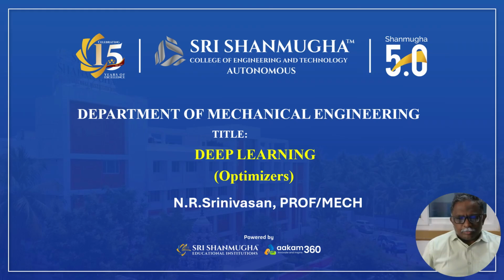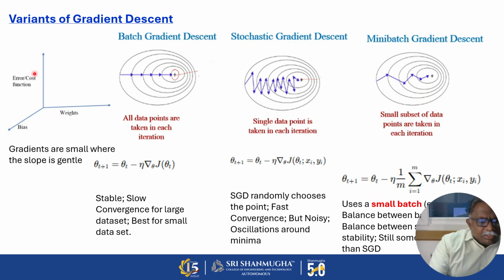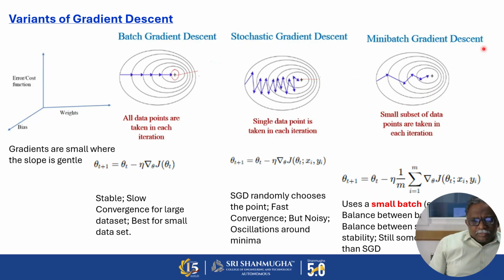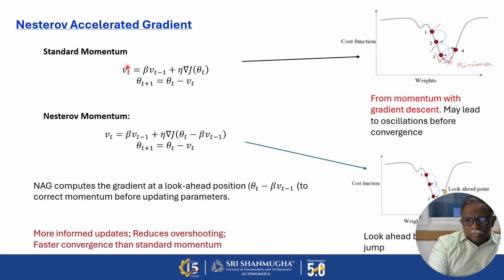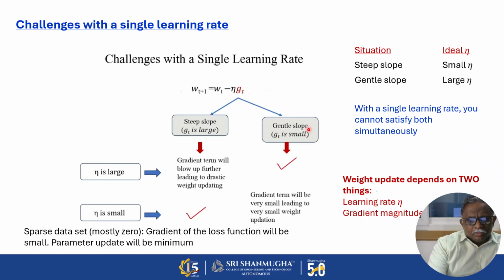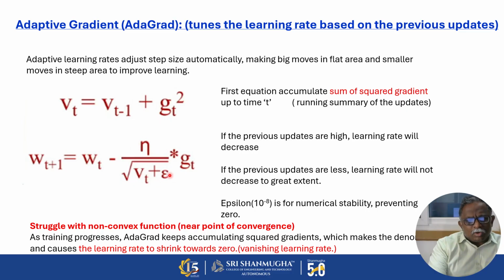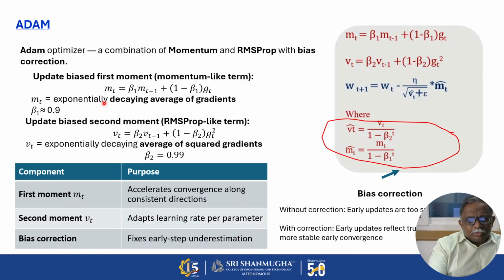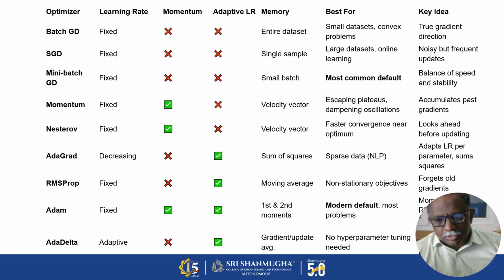Lec 09 Optimizers SGD, Mini batch, Momentum, Adagrad, ADAM (Deep Learning Course)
Optimizers SGD, Mini batch, Momentum, Adagrad, ADAM